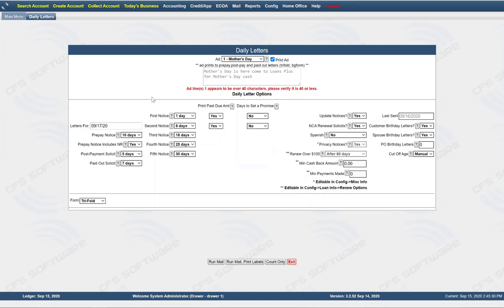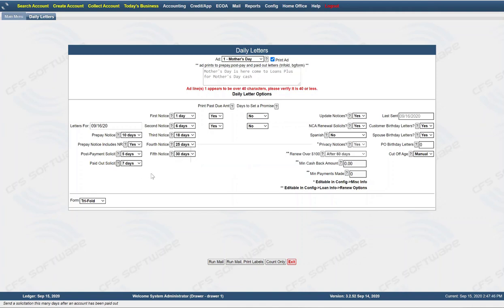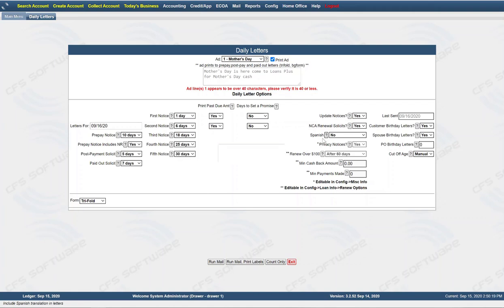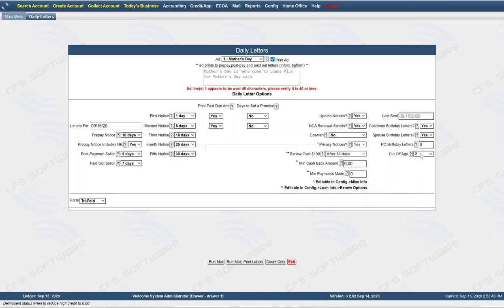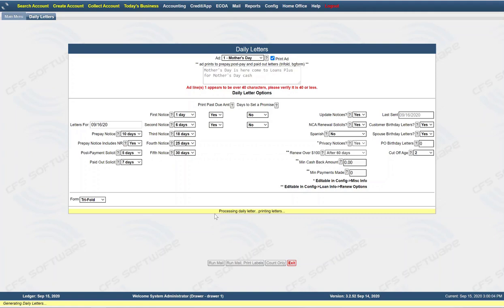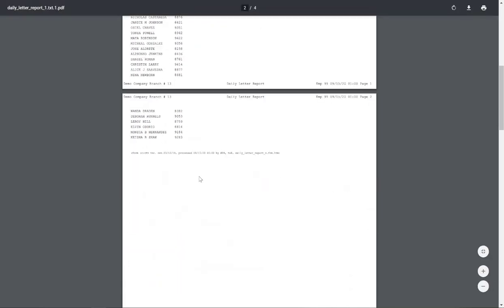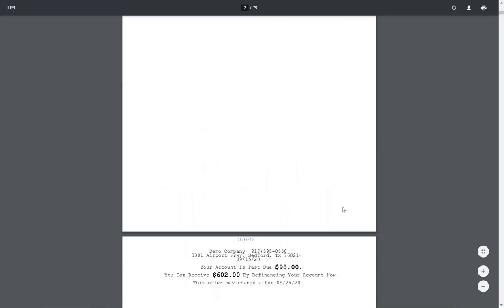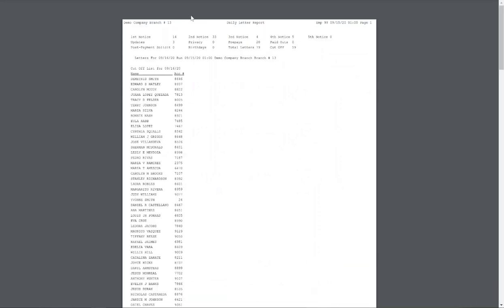Mail Daily Letters Training Video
LP3 - Loan Management Software Mail Daily Letters for Solicitation and Collections